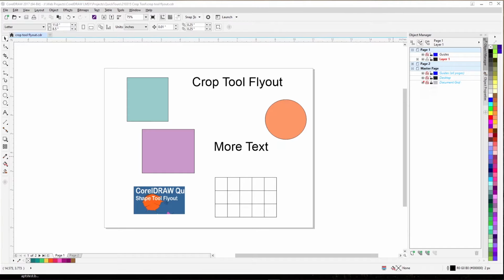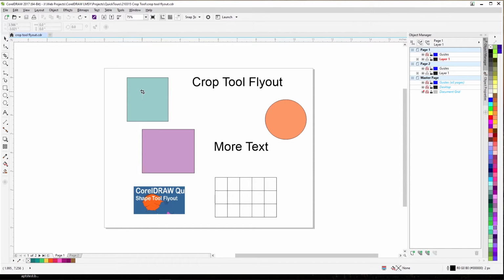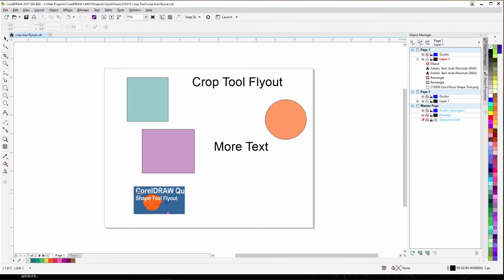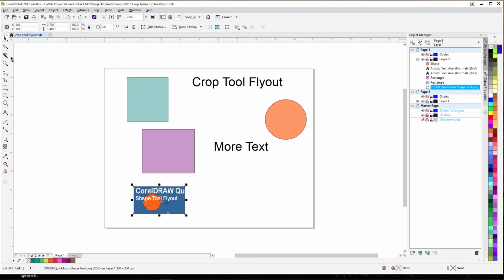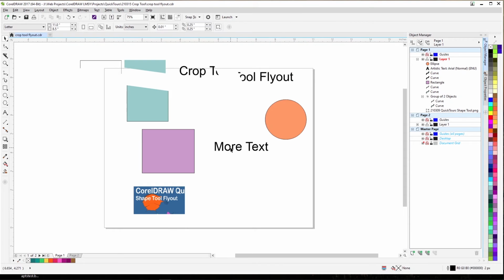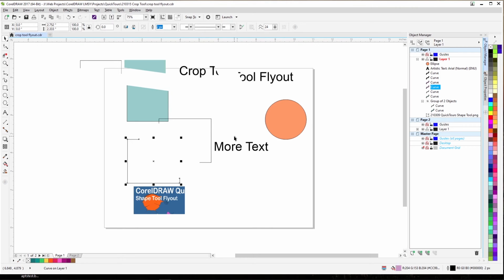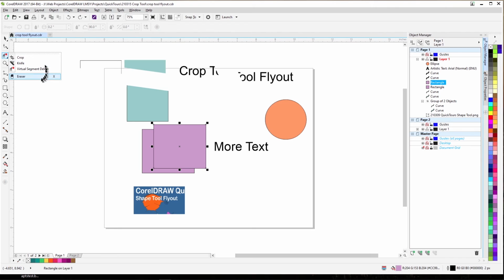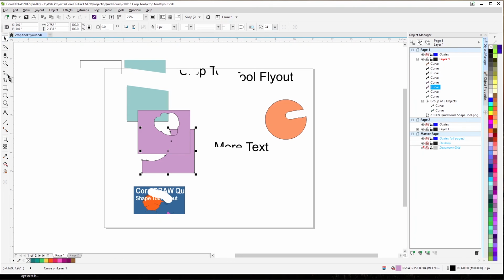QuickTours: CropTool Flyout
This video explores the Crop Tool Flyout menu in CorelDRAW.

CorelDRAW Techniques is dedicated to helping users of all experience levels get more from CorelDRAW.

Available for Download: A complete and organized PDF list of CorelDRAW keyboard shortcuts!

Timestamps:
00:22 Crop Tool Flyout
00:53 Crop Tool
02:50 Knife Tool
05:05 Virtual Segment Delete Tool
06:33 Eraser Tool

Version used for this video: 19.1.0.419 (CorelDRAW 2017) If using a different version, your menus, tool placement, and functionality may appear to be different from what appears on screen.